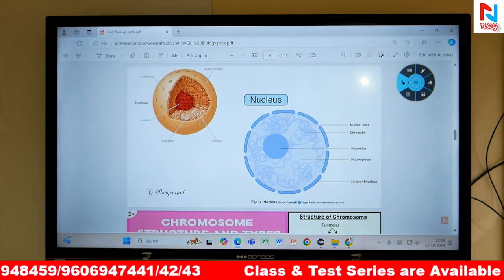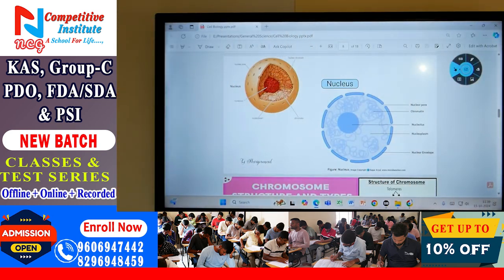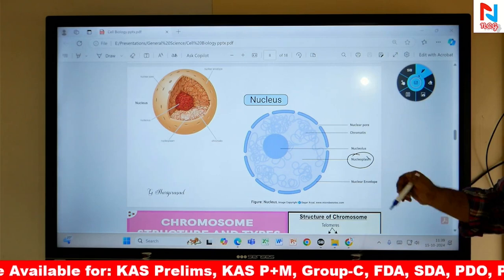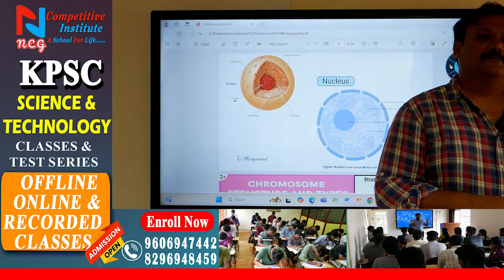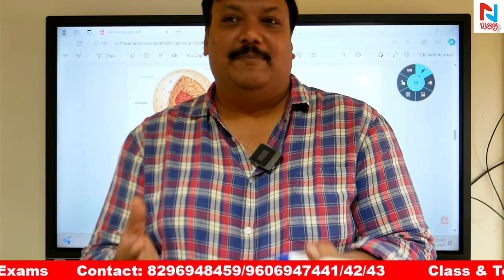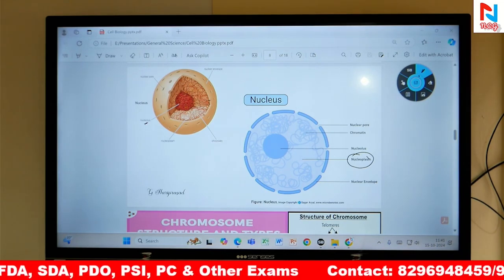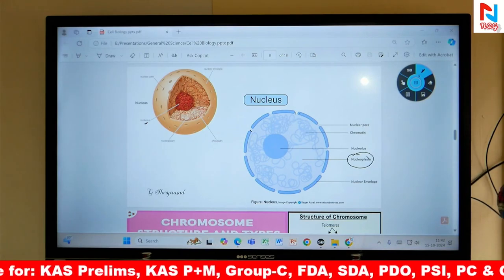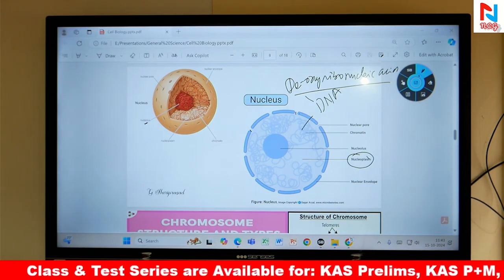DNA STRUCTURE | PART - 1 | IAS | KAS | BY G HARIPRASAD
isromissions2023-24
NCG COMPETITIVE INSTITUTE.
IAS/ KAS / GROUP-C/ FDA/SDA/PDO/PSI&PC /SDAA/BANKING/ RRB / SSC AND OTHER EXAMS .
Useful for
 1. Free current affairs PDF Daily and monthly in both language and GK, Current affairs MCQ . click👇

2. YouTube classes. Click.👇
4. Instagram
  / ncgcomp.  .